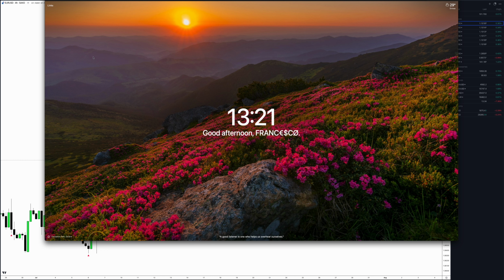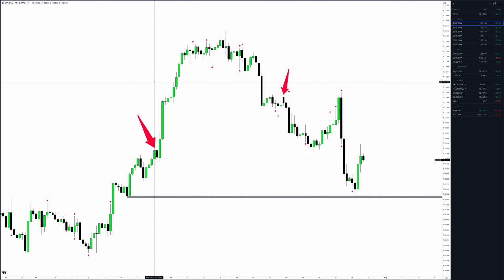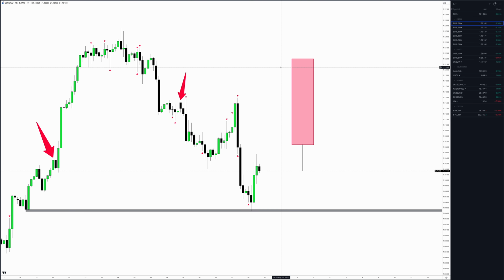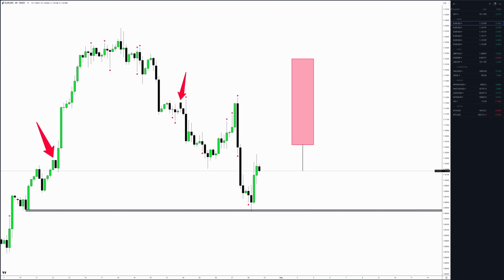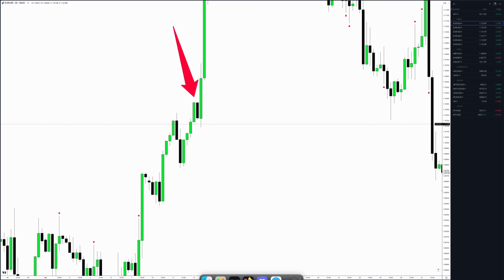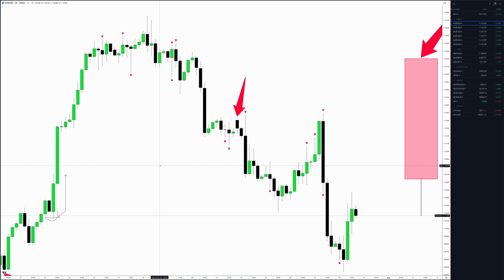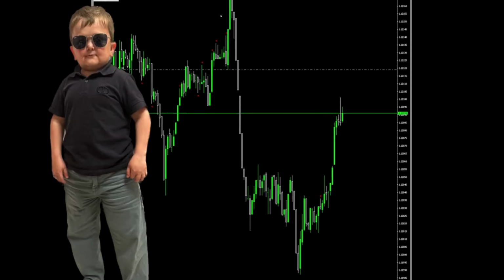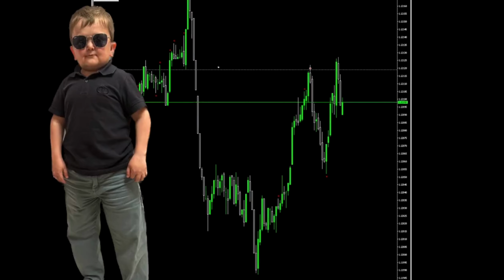PA CONCEPT - flat candles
Daily EUR/USD technical analysis and market outlook.